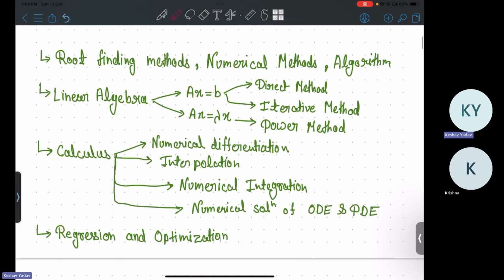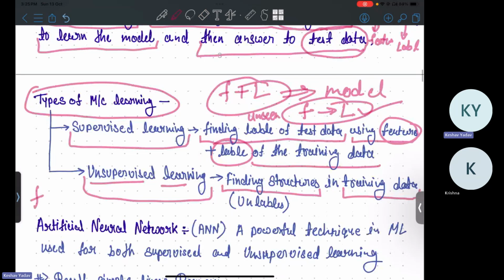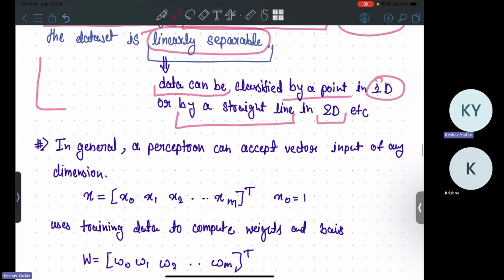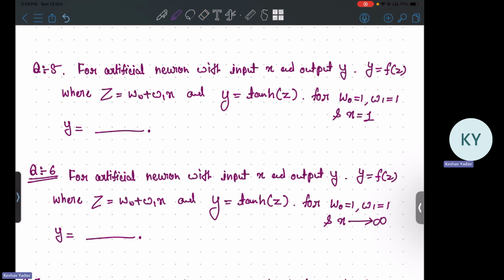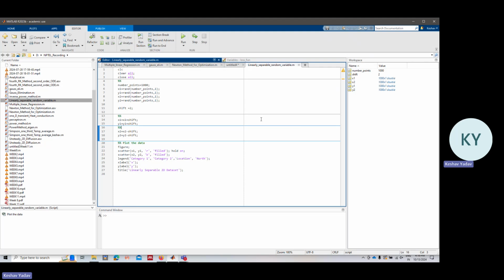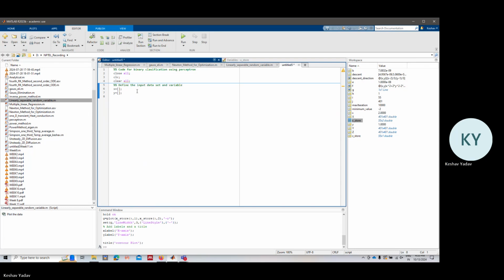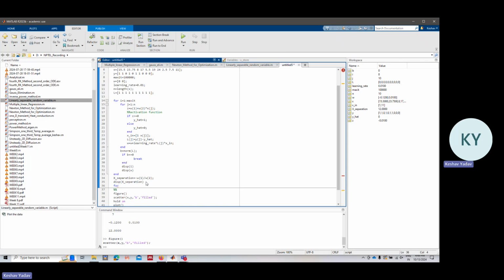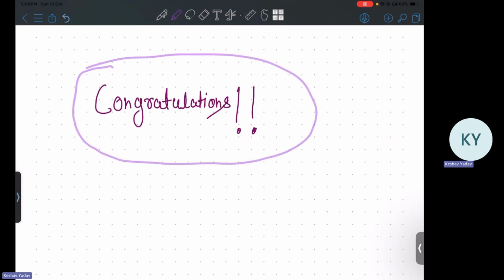Applied Numerical Method|| Machine Learning||ANN|| NPTEL-ME111 || Week12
Applied Numerical Methods ||Machine Learning||Artificial Neurons||Artificial Neuron Network||Perceptron|| NPTEL-ME111 || Week12